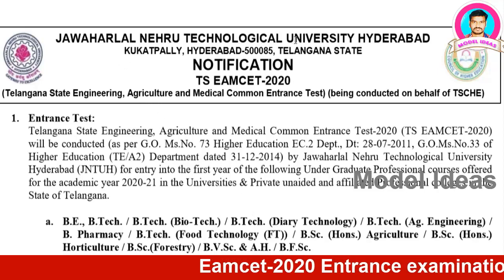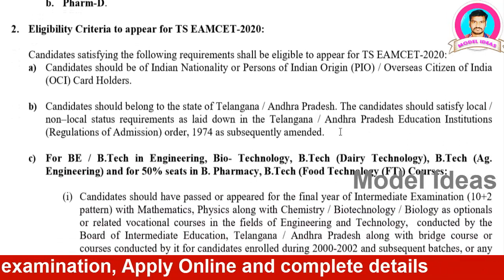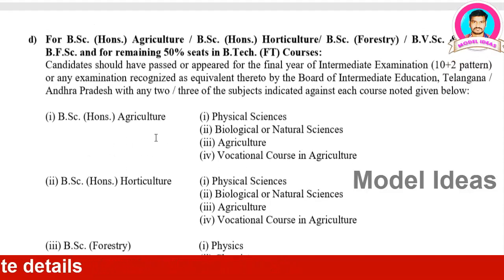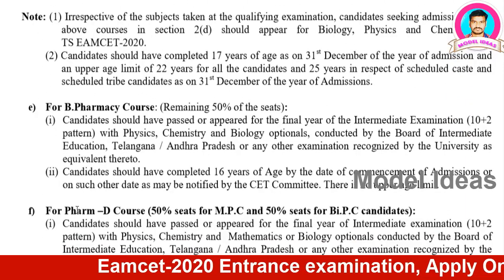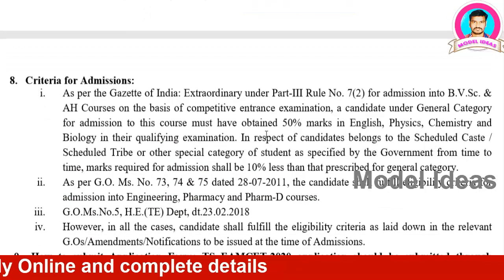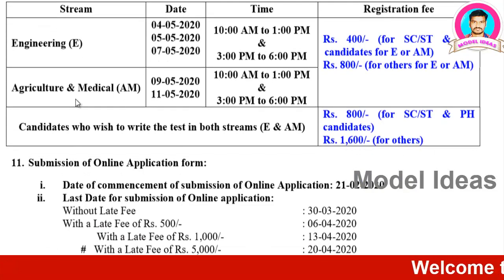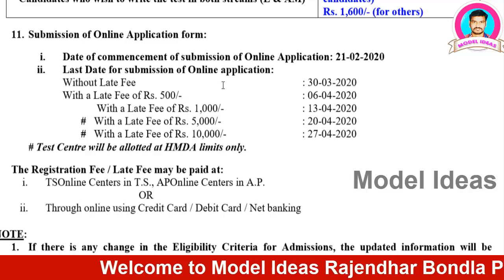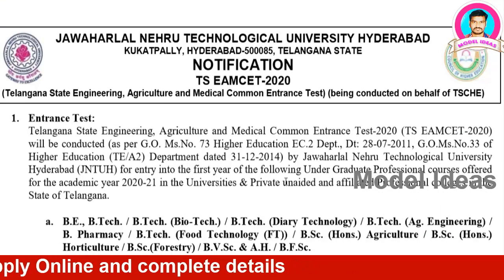EAMCET- 2020 Notification, Online Apply, Guidelines, complete details Model Ideas Rajendhar Bondla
This is Rajendhar Bondla
Welcome to Model Ideas YouTube Channel...
JAWAHARLAL NEHRU TECHNOLOGICAL UNIVERSITY HYDERABAD
KUKATPALLY, HYDERABAD-500085, TELANGANA STATE  NOTIFICATION
TS EAMCET-2020

1. Entrance Test:
Telangana State Engineering, Agriculture and Med
will be conducted (as per G.O. Ms.No. 73 Higher Education EC.2 Dept.,
Higher Education (TE/A2) Department dated 31
Hyderabad (JNTUH) for entry into the first year of the following Under Graduate Professional courses of
State of Telangana.
a. B.E., B.Tech. / B.Tech. (Bio
B. Pharmacy / B.Tech. (Food Technology (FT)) / B.Sc. (Hons.) Agriculture / B.Sc. (Hons.)
Horticulture / B.Sc.(Forestry) /
b. Pharm-D.
2. Eligibility Criteria to appear for TS EAMCET
Candidates satisfying the following requirements shall be eligi
a) Candidates should be of Indian Nationality or Persons of Indian Origin
(OCI) Card Holders.
b) Candidates should belong to the state of Telangana / Andhra Pradesh. The candidates should satisfy local /
non–local status requirements as laid down in the Telangana / Andhra Pradesh Education
(Regulations of Admission) order, 1974 as subsequently amended.
c) For BE / B.Tech in Engineering, Bio
Engineering) and for 50% seats in B. Pharmacy, B.Tech (Food Technology (FT)
(i) Candidates should have passed or appeared for the final year of Intermediate Examination (10+2
pattern) with Mathematics, Physics along with Chemistry / Biotechnology / Biology as optionals
or related vocational courses in the fields of Engineering and Techno
Board of Intermediate Education, Telangana / Andhra Pradesh along with bridge course or
courses conducted by it for
other examination recognized as equivalent there
Telangana / Andhra Pradesh, provided that candidates who have passed or appeared for the final
year of Intermediate Examination (10+2 pattern) with Biology, Physics and Chemistry as
optionals along with the bridge
Intermediate Education, Telangana / Andhra Pradesh shall also be eligible for the Bio
course.
Candidates should have passed or appeared at the final year of the Diploma examinatio
Engineering conducted by the State Board of Technical Education and Training, Telangana /
Andhra Pradesh or any other examination recognized as equivalent thereto by the State Board of
Technical Education and Training, Telangana / A.P.
(ii) Candidate should obtain at least 45% of marks (40% in case of candidates belonging to reserved
category) in the subjects specified

(iii) In the case of Engineering and Pharmacy courses, candidates should have completed 16 years of
age, as on 31st December of the year of admission. There is no upper age limit.
(iv) In the case of B.Tech (Dairy Technology), B.Tech. (
Technology), Candidates should have completed 17 years of age as on 31
of admission and an upper age limit of 22 years for all the candidates and 25 years in respect of
Scheduled Caste and Scheduled Tribe candidates as on 31
HYDERABAD-500085, TELANGANA STATE
NOTIFICATION
TS EAMCET-2020
(being conducted on behalf of TSCHE)
Medical Common Entrance Test-2020
Jawaharlal Nehru Technological University
Bio-Tech.) / B.Tech. (Diary Technology) / B.Tech. (Ag. Engineering)
B.V.Sc. & A.H. / B.F.Sc.
EAMCET-2020:
eligible to appear for TS EAMCET
(PIO) / Overseas Citizen of India
Bio- Technology, B.Tech (Dairy Technology), B.Tech (A
didates Technology, conducted by the
taken together at 10+2 pattern except for B. Pharmacy course
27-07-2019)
Ag. Engineering), B.Tech. (F
31st
31st December of the ye
20 (TS EAMCET-2020)
) offered
colleges in the
d) For B.Sc. (Hons.) Agriculture / B.Sc. (Hons.) Horticulture/ B.Sc. (Forestry) / B.V.Sc. & A.H. /
B.F.Sc. and for remaining 50% seats in B.Tech. (FT) Courses:
Candidates should have passed or appeared for the final year of Intermediate Examination (10+2 pattern)
or any examination recognized as equivalent thereto by the Board of Intermediate Education, Telangana /
Andhra Pradesh with any two / three of the subjects indicated against each course noted given below:
(i) B.Sc. (Hons.) Agriculture (i) Physical Sciences
(ii) Biological or Natural Sciences
(iii) Agriculture
(iv) Vocational Course in Agriculture
(ii) B.Sc. (Hons.) Horticulture (i) Physical Sciences
(iii) Agriculture
(iii) B.Sc. (Forestry) (i) Physics
(ii) Chemistry
(iii) Biology
or
(i) Mathematics
(ii) Biology
(iii) Physics
(iv) Chemistry
(iv) B.V.Sc. & A.H. (i) Physical Sciences
(v) B.F.Sc. (i) Physical Sciences
(iii) Vocational Course in Fishery Sciences.
(vi) B.Tech. (Food Technology) (i) Mathematics
(ii) Physical Sciences
or
(i) Physical Sciences